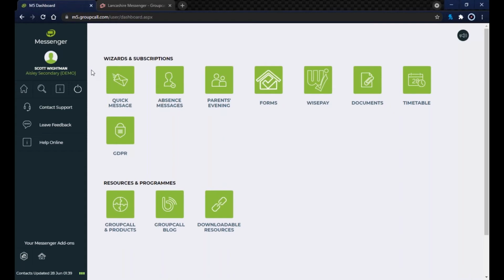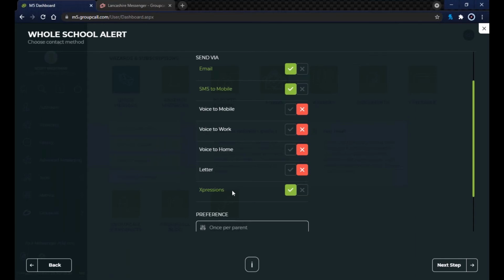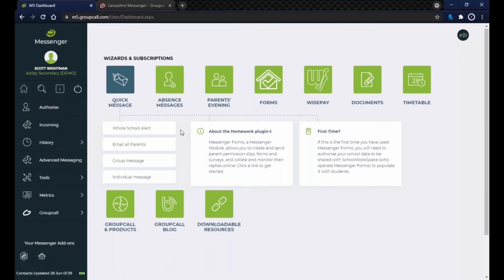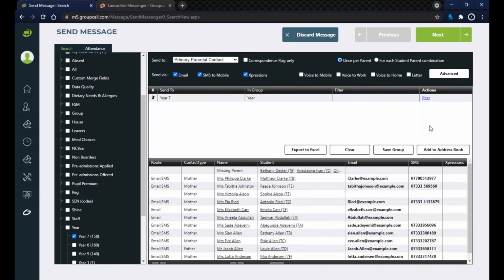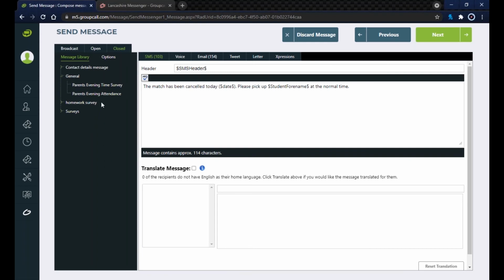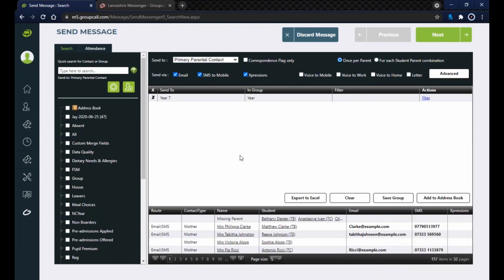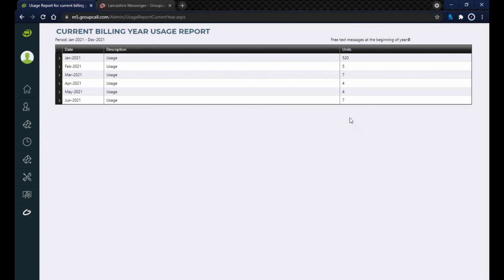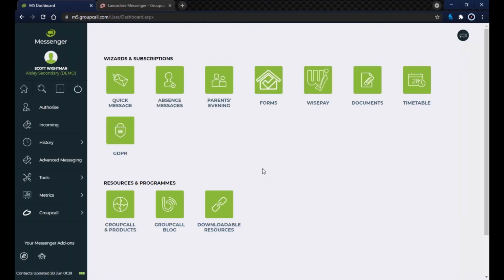Groupcall Messenger User Group/Demo - With Lancashire Education Digital Services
Let Lancashire County Council Education Digital Services introduce you to the Messenger team and welcome you to the webinar. Take a tour of the Messenger system with Scott, and learn how it can help your school communicate perfectly.

If you'd like to find out more about Messenger, please take a look on our